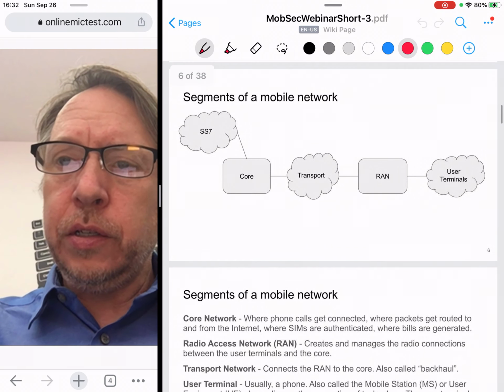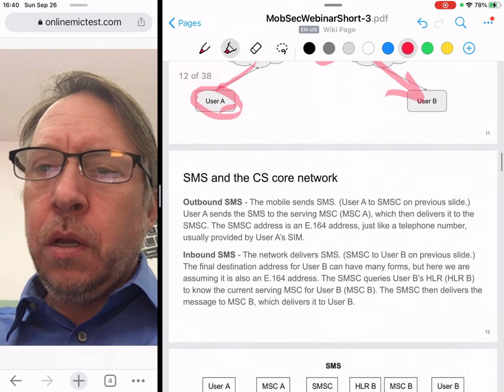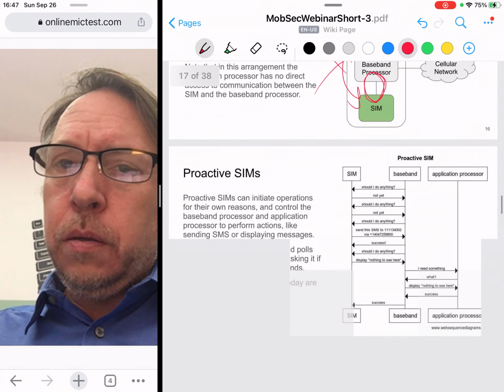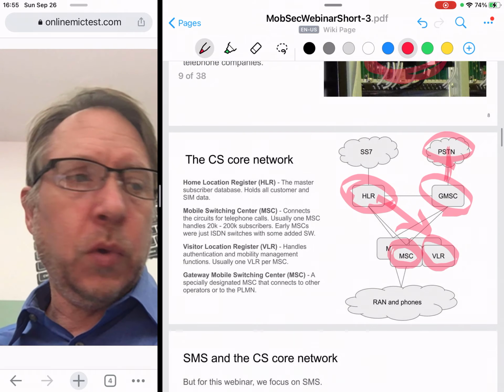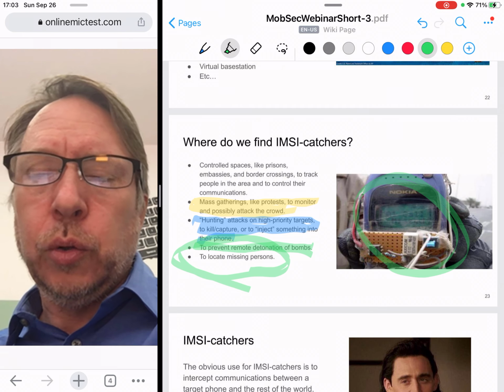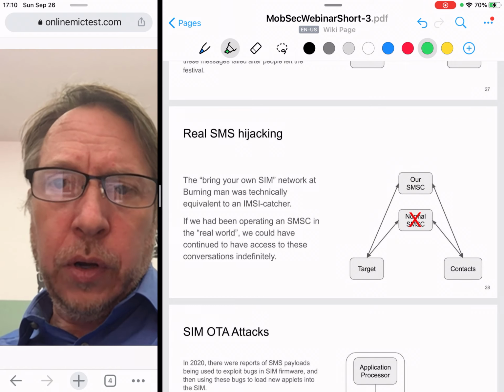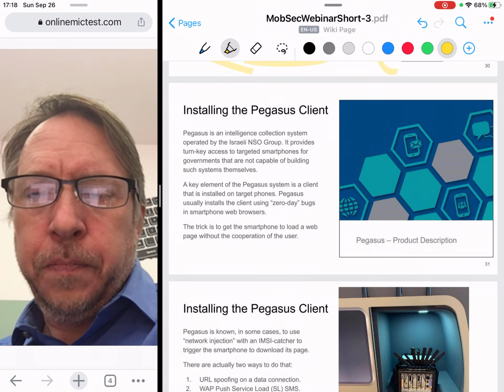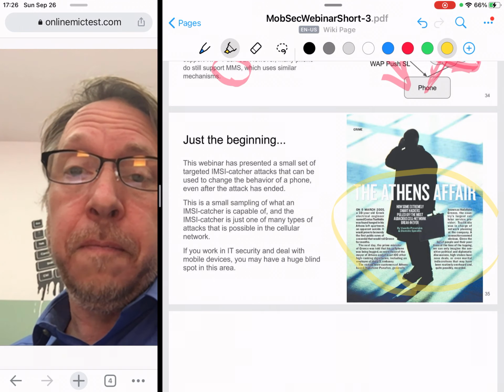Mobile Security Webinar: A Few IMSI-Catcher Case Studies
Mobile security webinar, originally presented 2 Sept 2021.

I apologize about the audio syncing problem in the second half. for a corrected version.